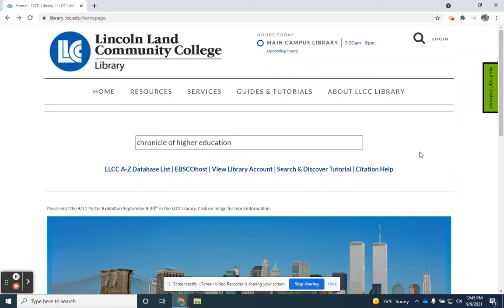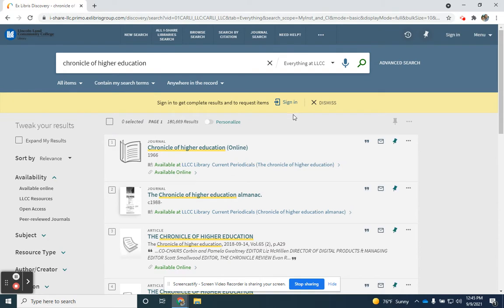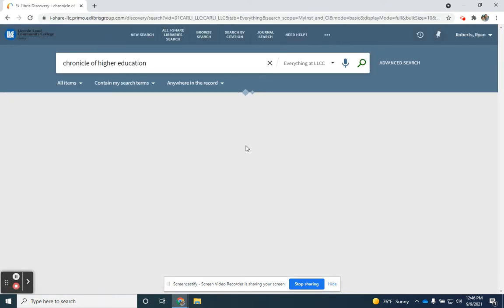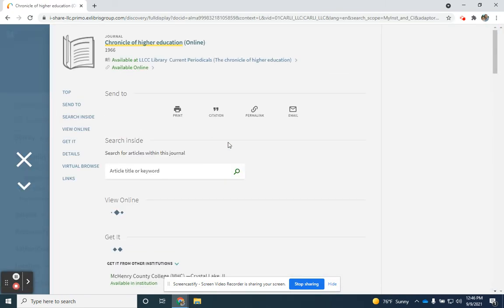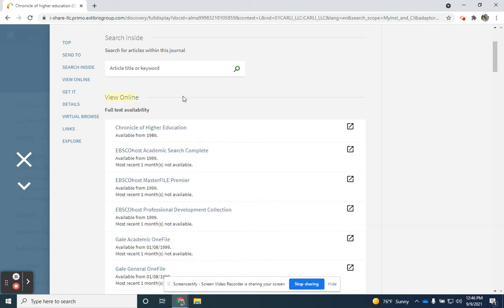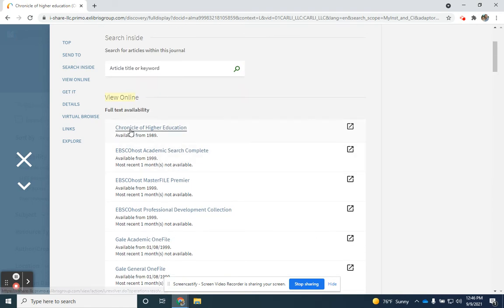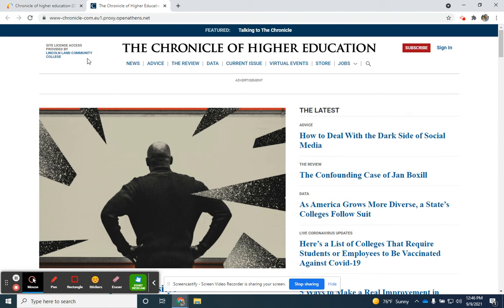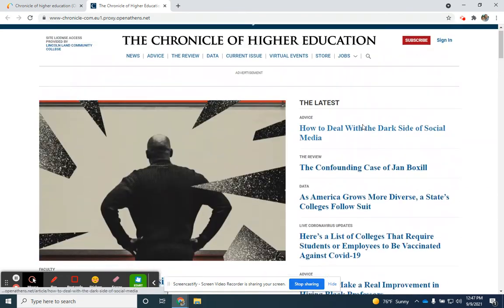Chronicle of Higher Education -- Free Access for LLCC Students and Employees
Brief overview on how to access the Chronicle of Higher Education for free through the LLCC Library's website.